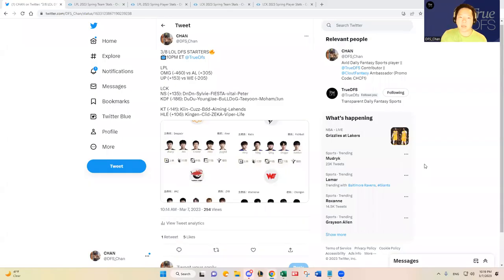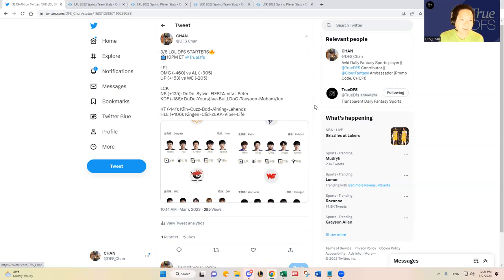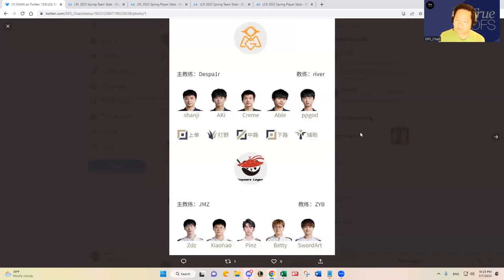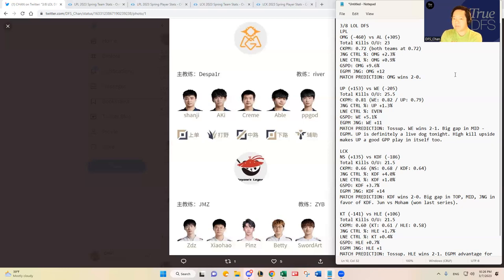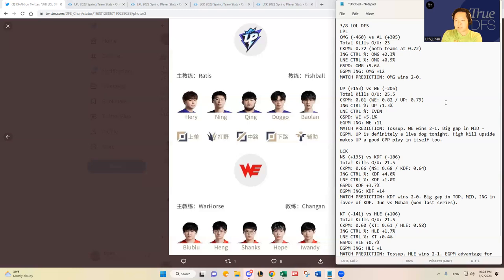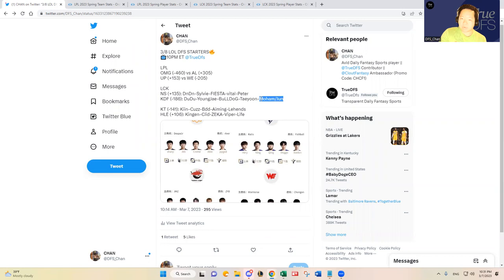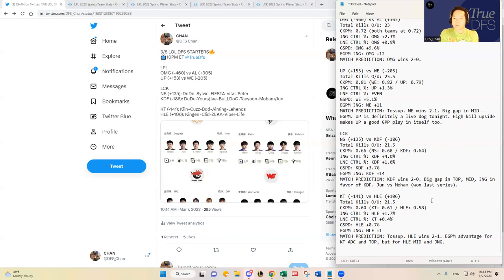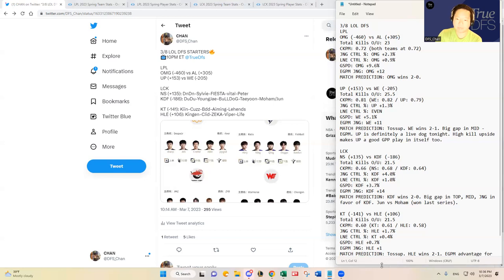3/8 LOL LPL/LCK DFS SLATE PREVIEW & PREDICTIONS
DFS_Chan previews March 8, 2023 LOL LPL/LCK DFS slate and shares his predictions and favorite plays.